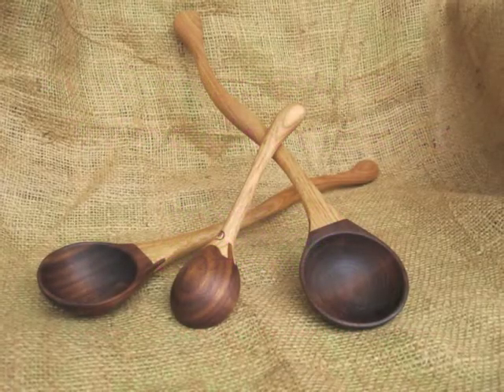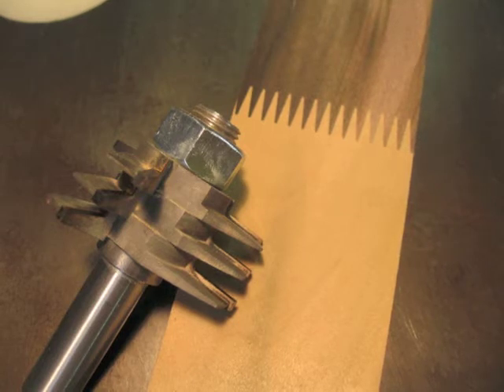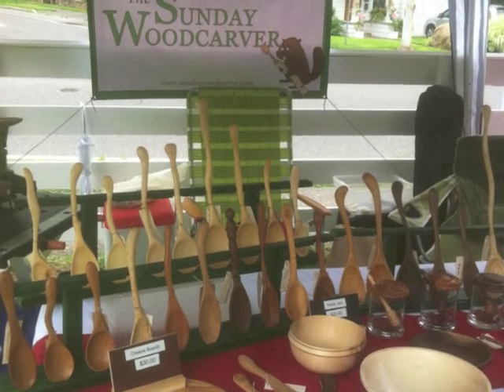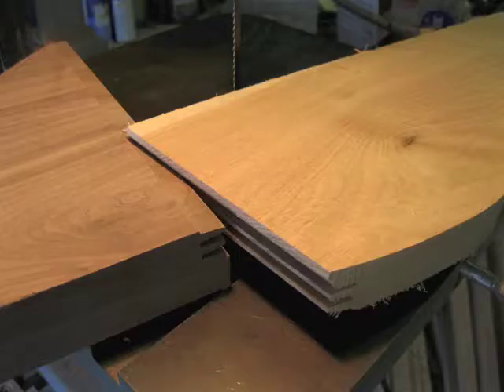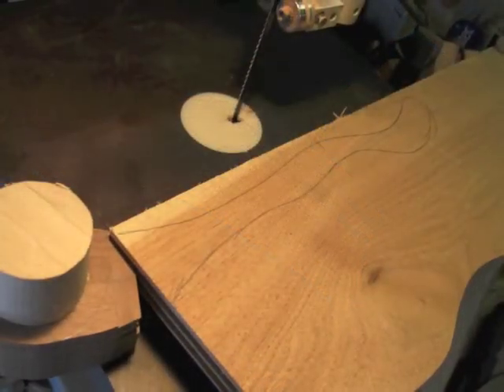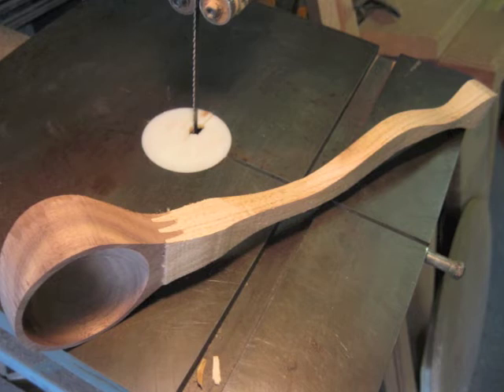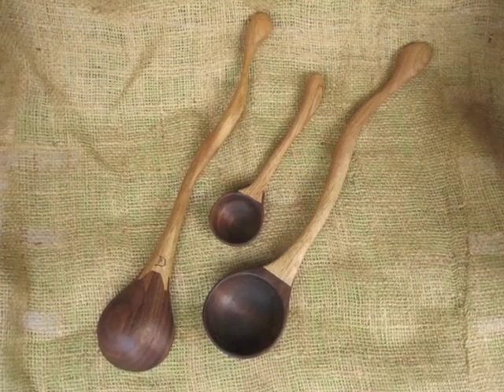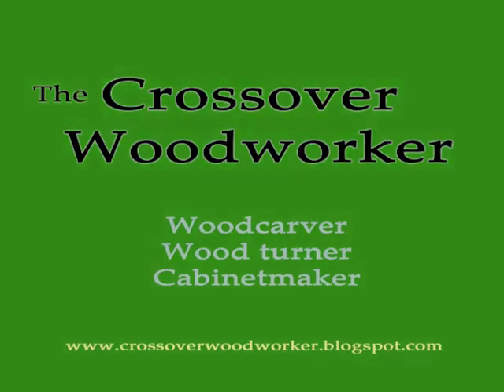A Wooden Spoon made from two different woods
This project shows a method for making a wooden spoon with a long handle that can be turned , in part, on the lathe. See Source Links below for router bit.

=Source Links=
Finger Joint Router Bit (1/2" shank is strongly recommended)